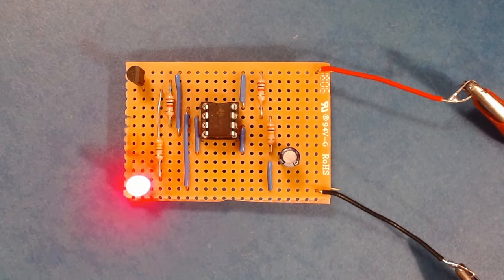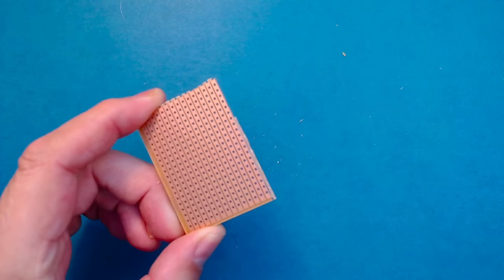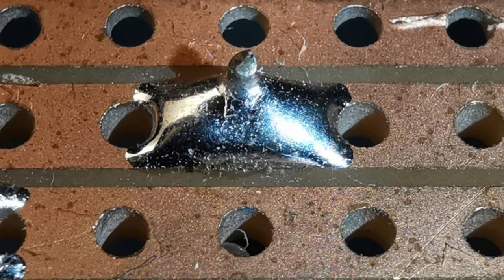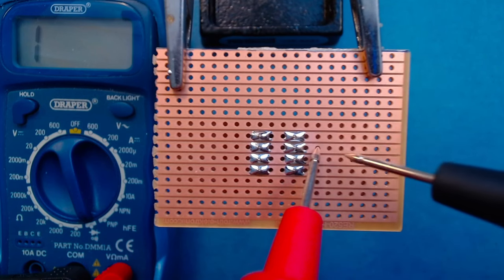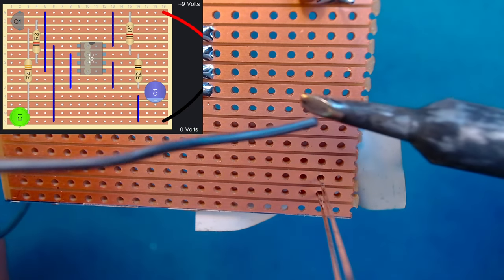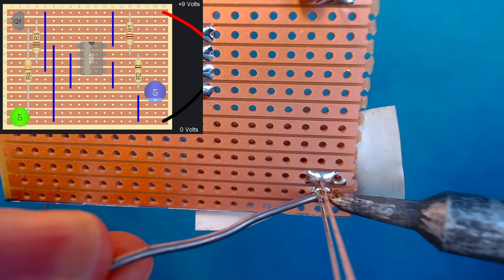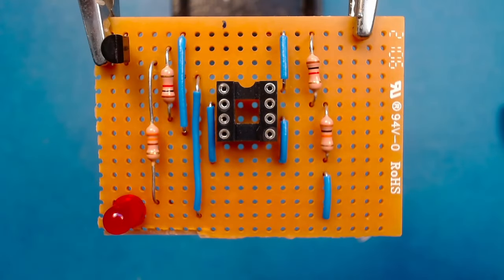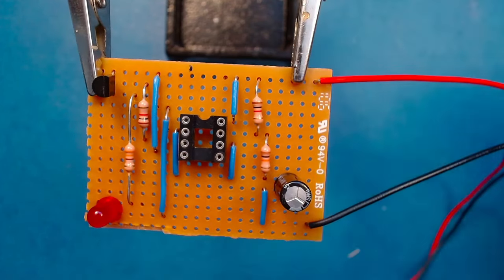How To Build Circuits On Stripboard or Veroboard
Learn how to easily build electronic circuits on Stripboard or Veroboard. In this video we build a simple 555 Timer based LED flasher circuit on an easy to use alternative to Printed Circuit Boards or PCBs. Great for prototyping or making one-off circuits that are easy to make and reliable. Learn the basics of soldering and using a solder sucker as well as some basic troubleshooting techniques with a multimeter.  Stripboard circuit building tutorial. Soldering circuit boards for beginners.